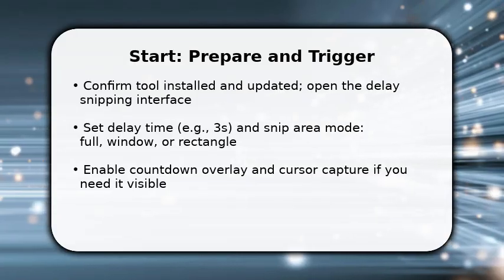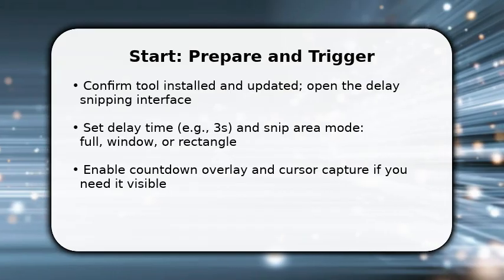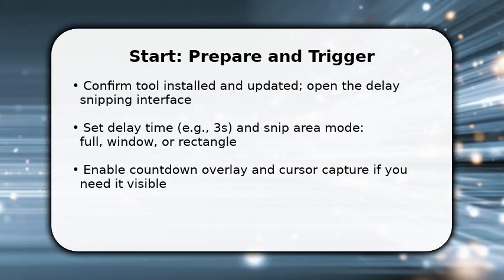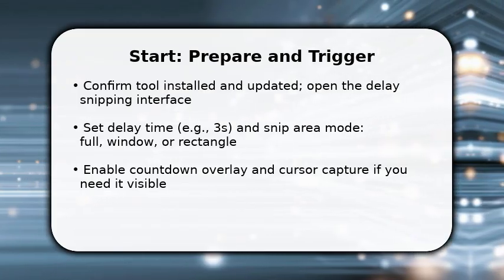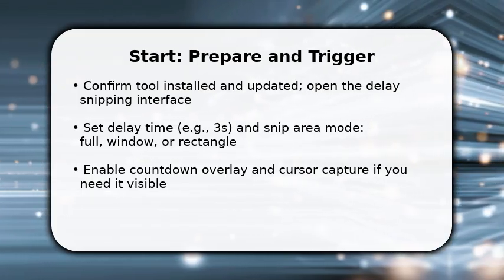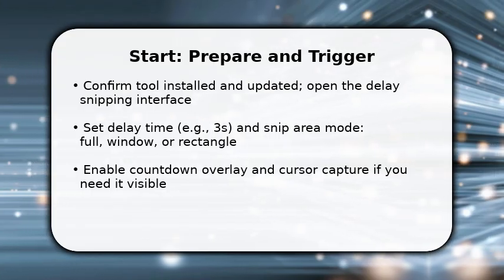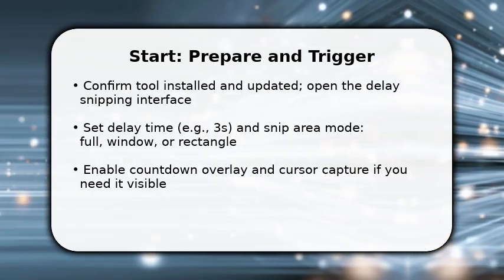How to Use Delay Snipping Tool (only Way)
How to Use Delay Snipping Tool (only Way) | 🔒 Surfshark VPN Deal — Stay private and secure. $1.99/mo + 3 Months Free ▸

Learn the ins and outs of using Delay Snipping Tool for precise edits. This video guide covers essential techniques, shortcut keys, and tips to enhance your photo editing skills with this powerful tool.

Delay Snipping Tool, photo editing, video tutorial, editing technique, shortcut key,